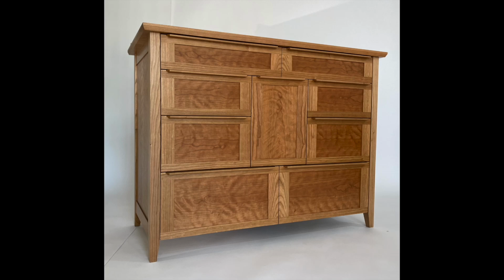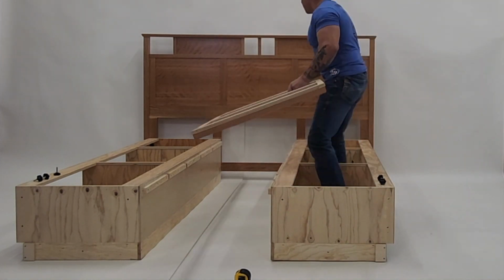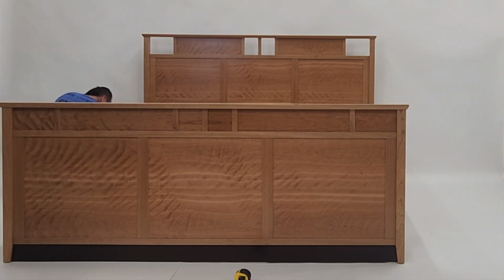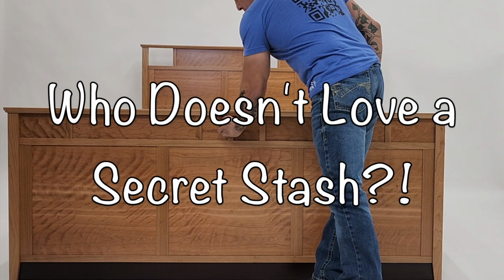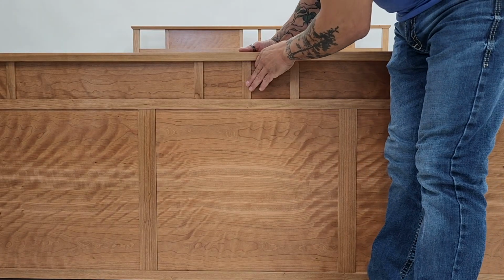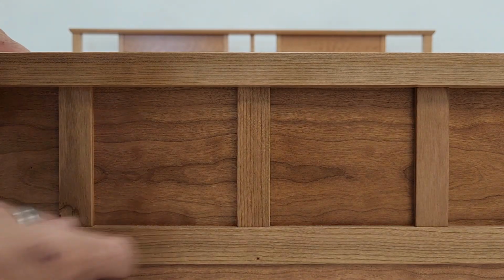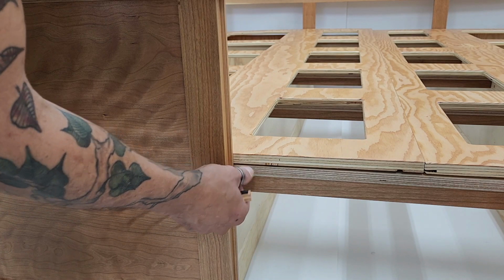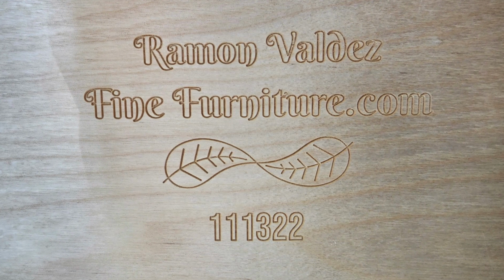King Size Bed with Hidden Compartments - Finished Shots!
I am super thrilled to show you this beautiful King Size Bed!   Created with  Cherry (natural color) that has an incredible tone...primarily because all of the lumber came from the same tree!  In addition, the Figured Cherry veneer (all of the panels) is all from the same flitch.  In other words...it was sliced from the same board(s).  This not only gives a pleasing grain and color match, but the entire bedroom suite, bed, dresser, night stands and mirrored frame...all match beautifully!  And I gotta say...working with this client was a dream! Super patient, he gave me free rein, and even helped with the unexpected higher prices of materials.  Thanks a ton Matt! I hope you enjoy this set as much as I did creating it!

Also, I simply cannot say enough good things about Irion Lumber...they were amazing to work with!

And the great people at Sauers Veneer picked out the most incredible figured Cherry veneer.

Black Soss Hinges 101
Bob Smith Industries 30 minute epoxy

Tricks of the Trade Volume 1

My website, gallery, products, The Docks for the Festool Domino and more!